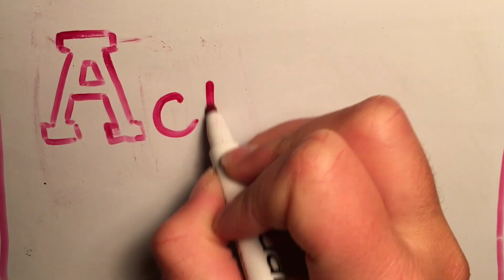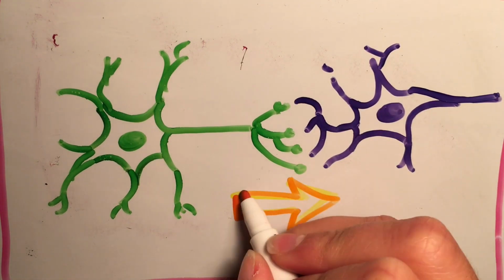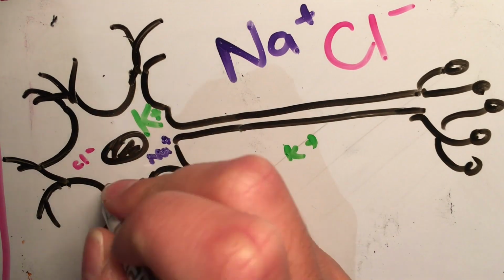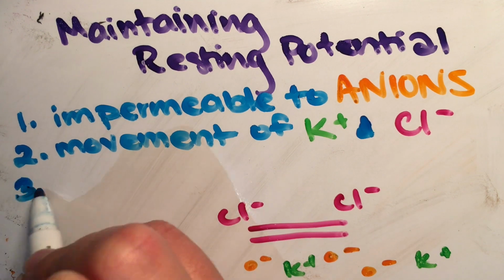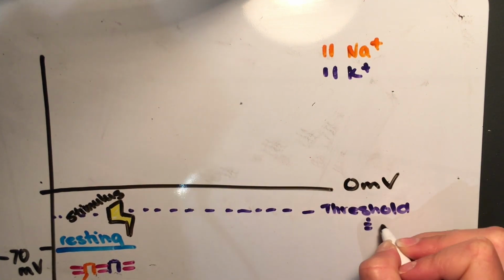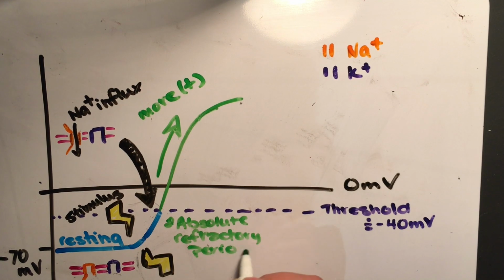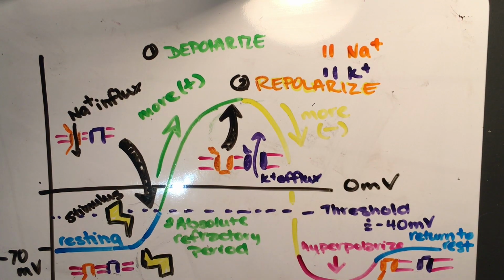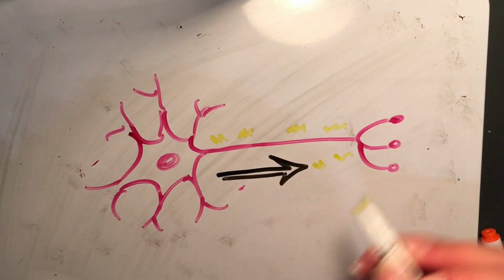A is for Action Potential | Neuroscience ABCs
Join us in our first episode of Neuroscience ABC's as we learn about the what an Action Potential is and how it works.